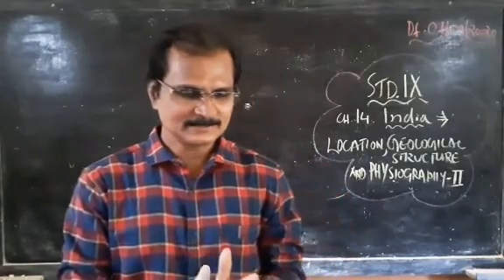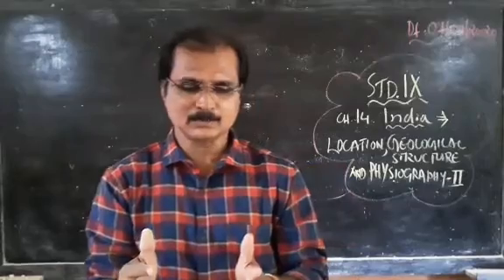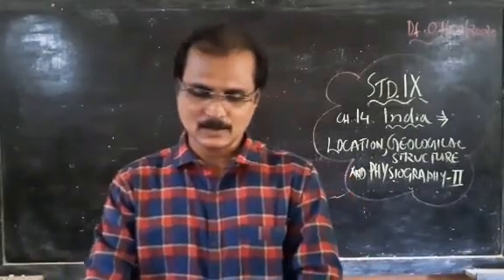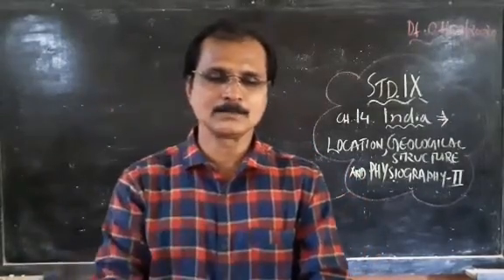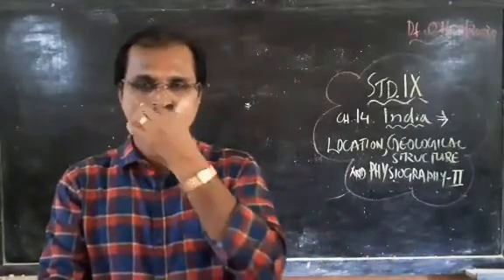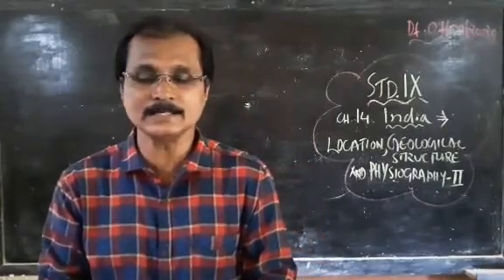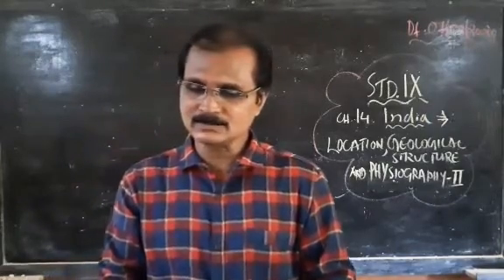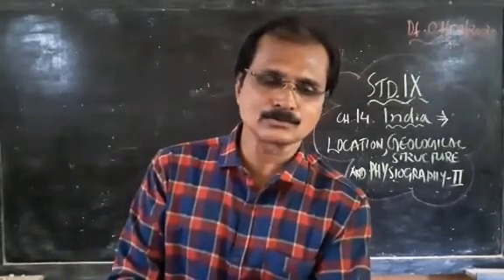76) CLASS 9 | SS | Ch. 14 India: Location Geological Structure and Phsiography 2